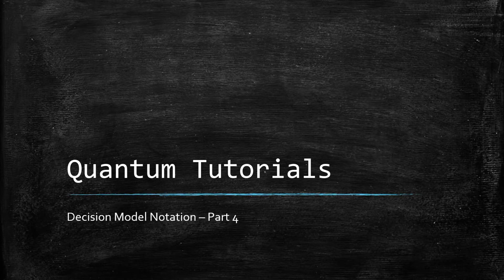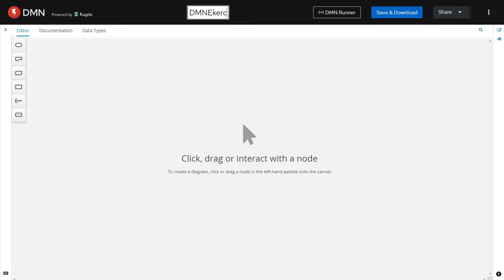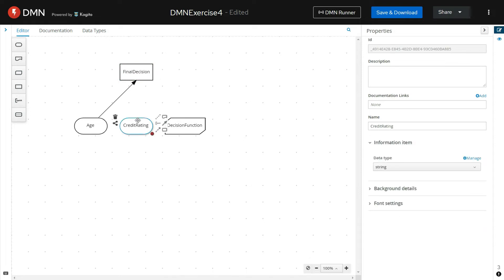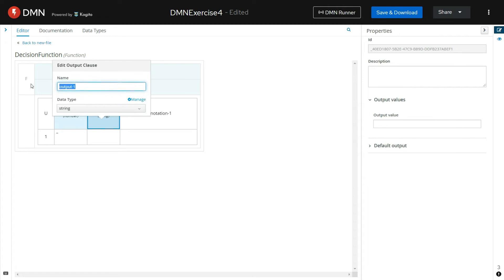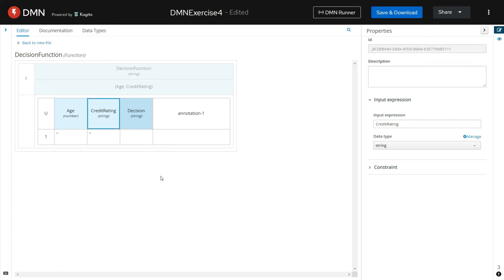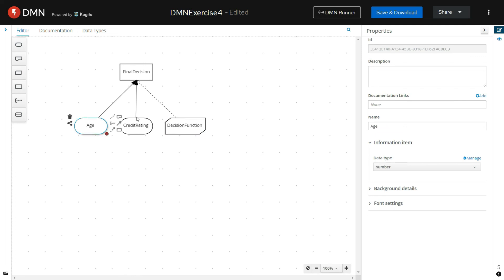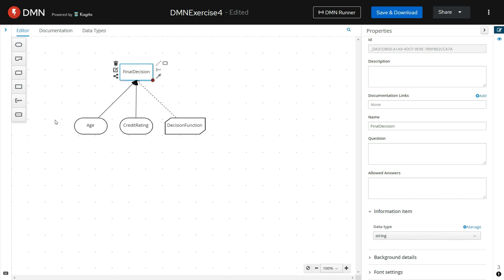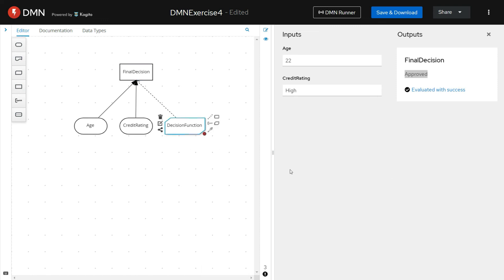Decision Model Notation - using 'FEEL functions' and 'Literal expressions' - Part 4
This is the fourth episode in the series on 'Decision Model Notation'. In this episode, we take a look at, how to use 'FEEL functions' and 'Literal expressions' while implementing DMNs.

This 'DMNExercise4', takes two input parameters, as, Age and CreditRating, and gives a decision as 'Approved' or 'Rejected', describing either to reject or approve the loan application, based on the values provided for 'Age' and 'CreditRating' input parameters.

In this example, we explore how to use a 'FEEL functions', and how to use 'Literal expression' while defining DMN.